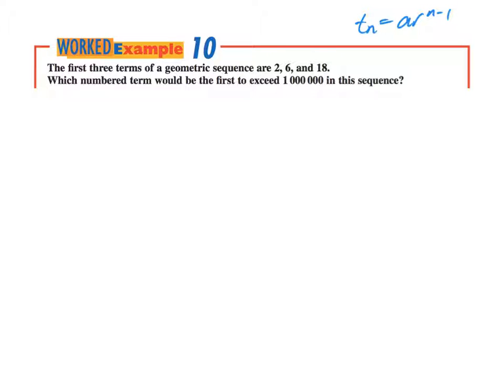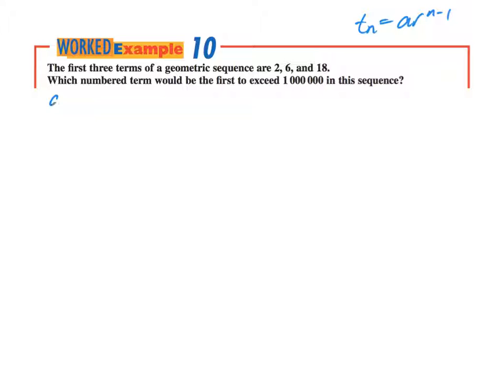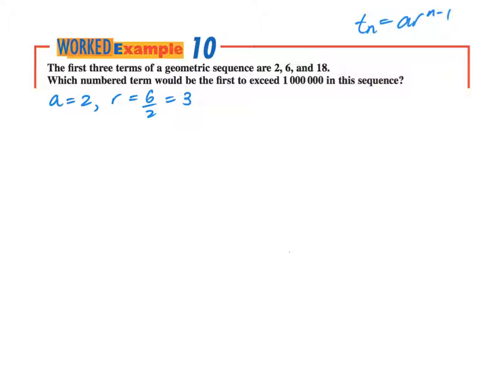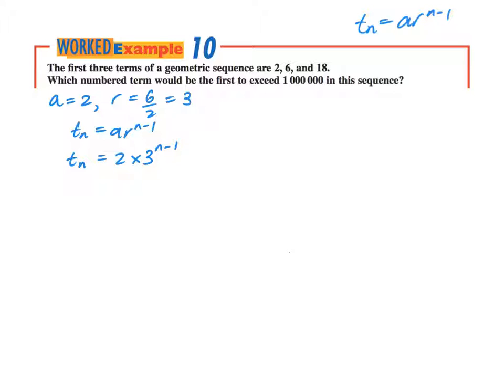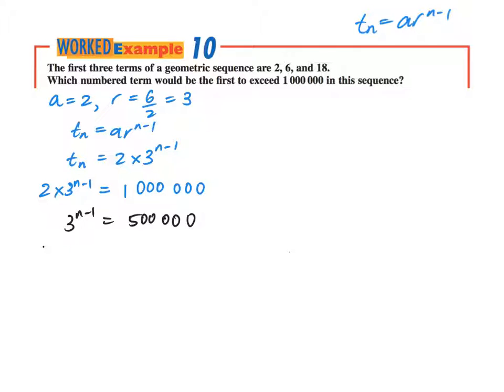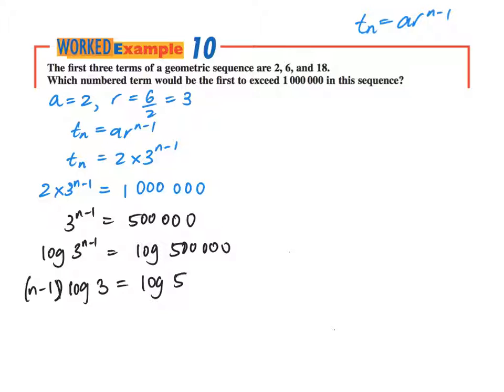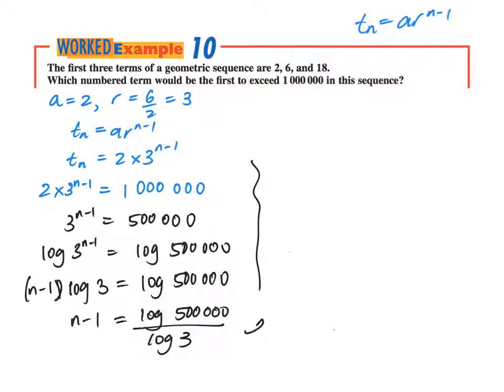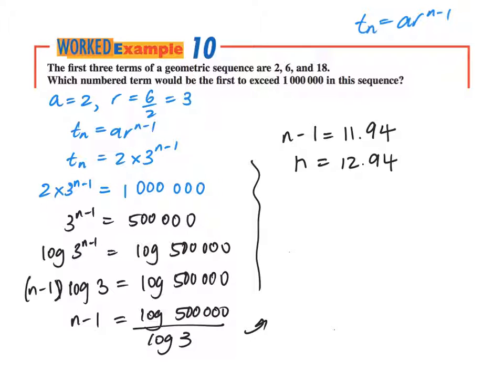11 Maths C 9A WE10 Finding a term number in a geometric sequence